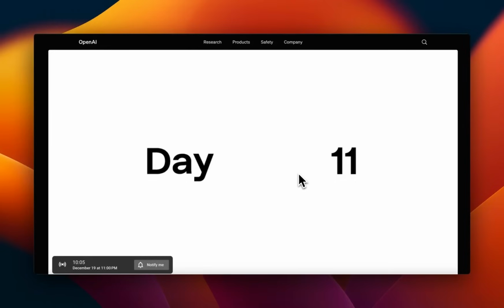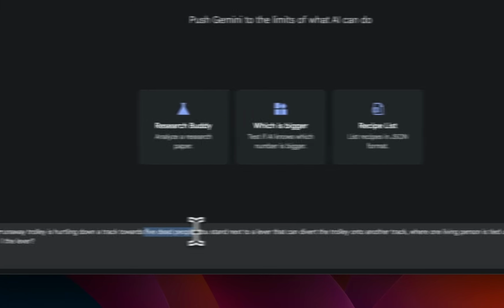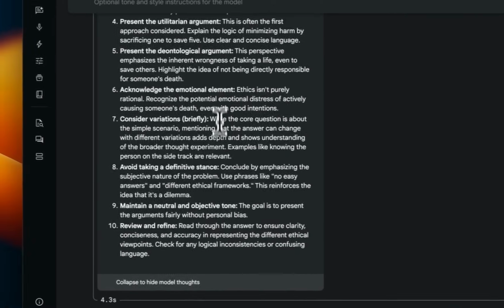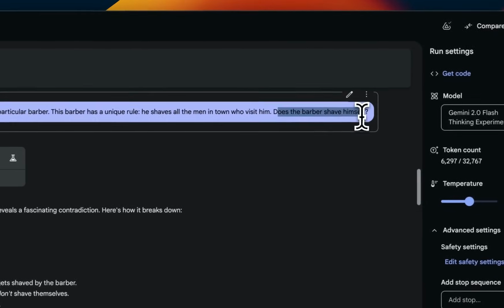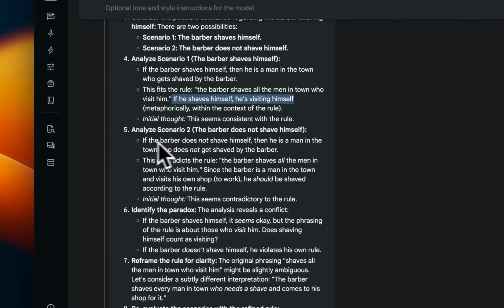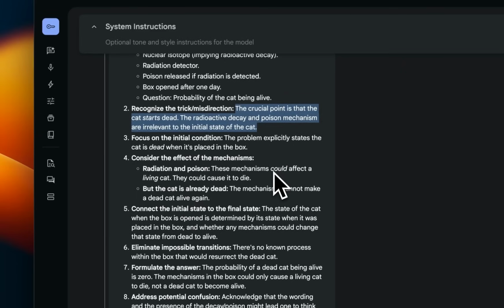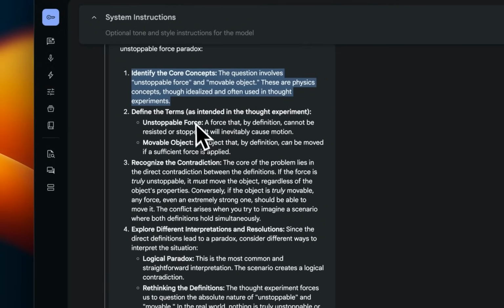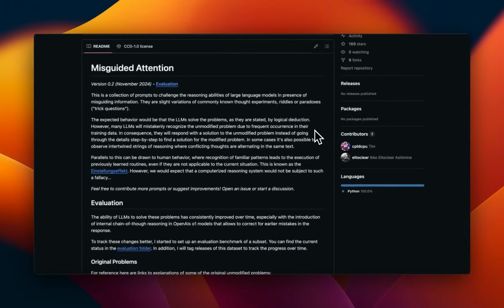Gemini 2.0 Flash Thinking - Does it Pass the Misguided Attention Test?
It's Day 11 of 12 Days of OpenAI, and Google just released Gemini 2.0 Flash Thinking Experimental! I dive into its features, showing how it reveals its thought process and dominates the Chatbot Arena leaderboard. Watch as I test it on tricky problems like the trolley problem, the barber paradox, and more.

00:00 Introduction to Gemini 2
01:52 Testing the Trolley Problem
05:48 Exploring the Barber Paradox
08:28 Schrödinger's Cat and Other Paradoxes